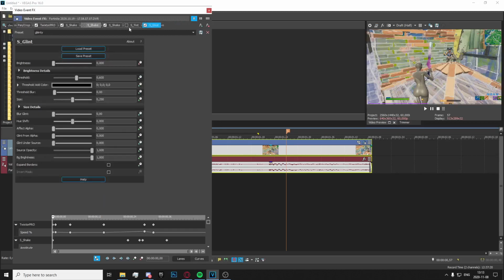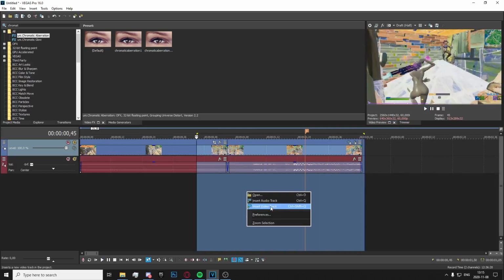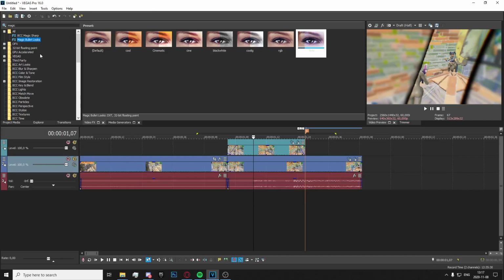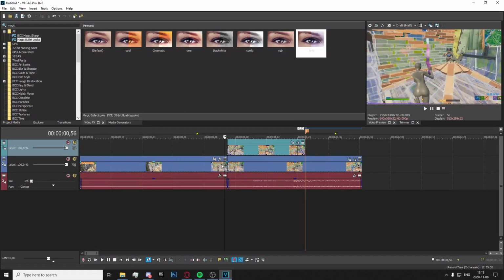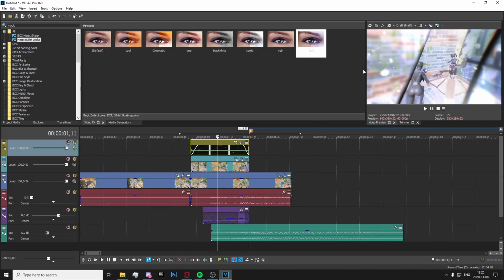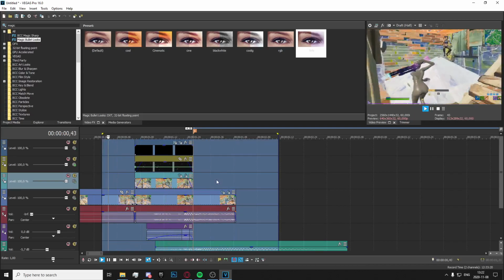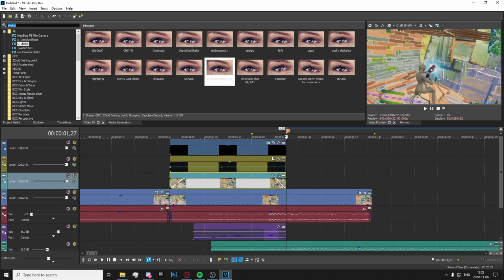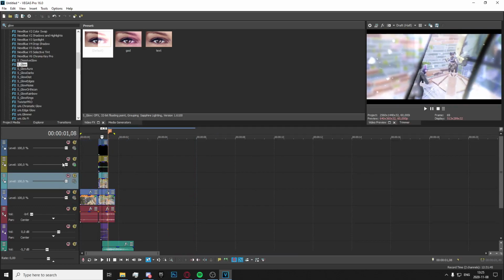Tutorial: How to make *THE BEST* effect in Vegas Pro! [Edit like Sack]